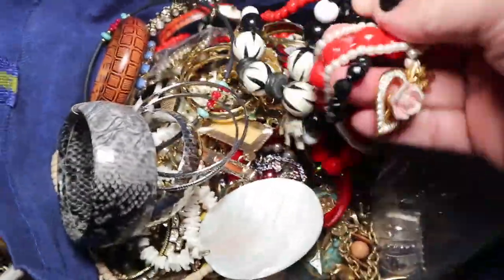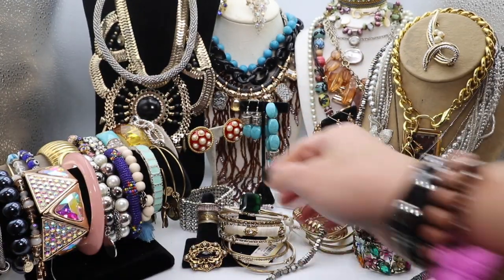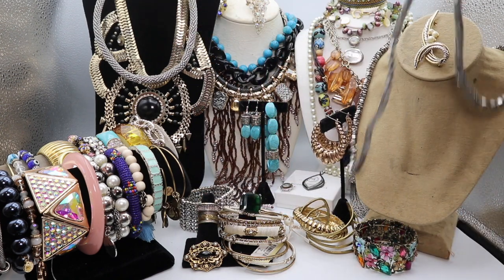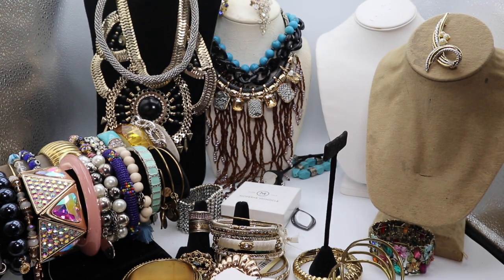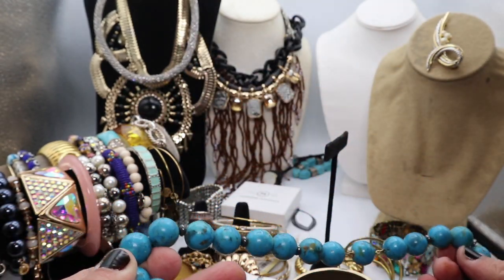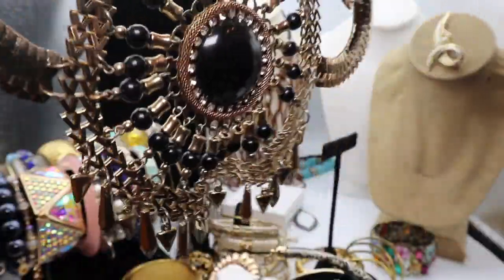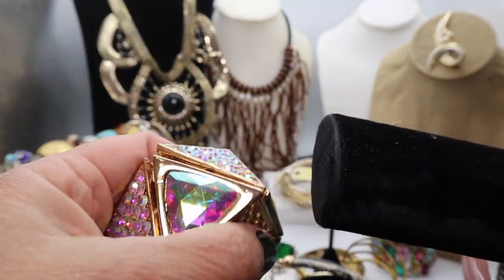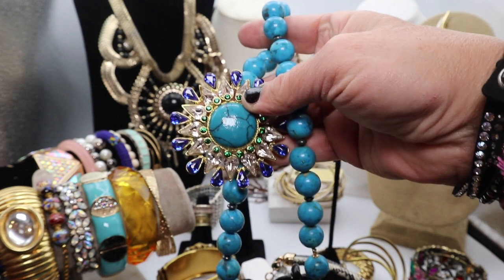Fleatale's pounds and pounds 50 plus curated piece vintage costume jewelry lot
Please watch with me as I go through bags and bags of vintage and newer costume jewelry. I display and describe many of these spectacular artistic finds. My Etsy Fleatale channel is
Gold silver test kit